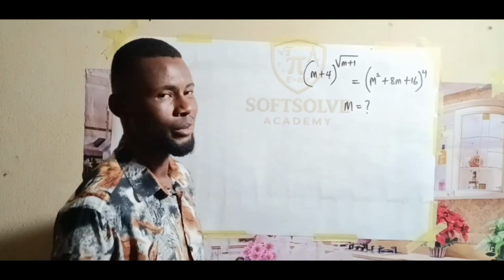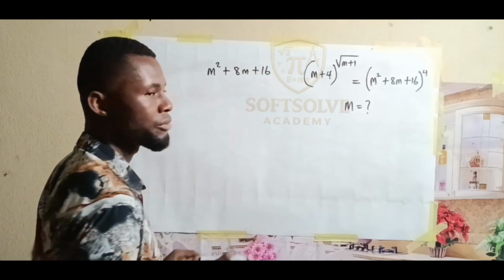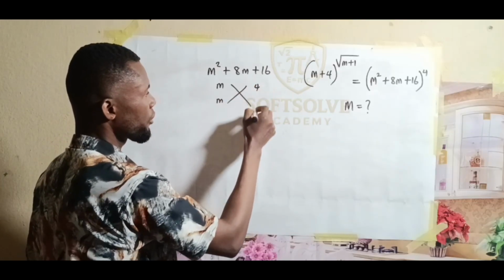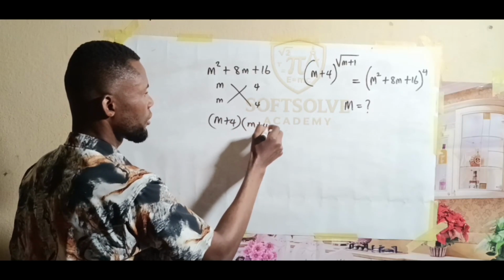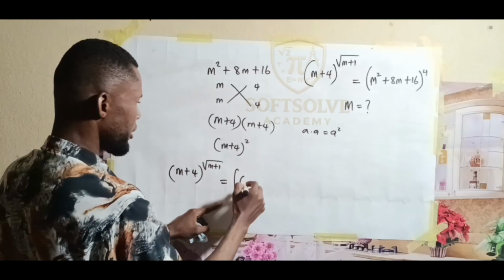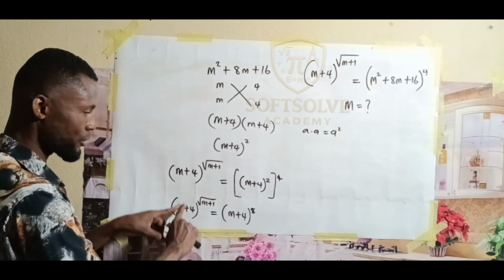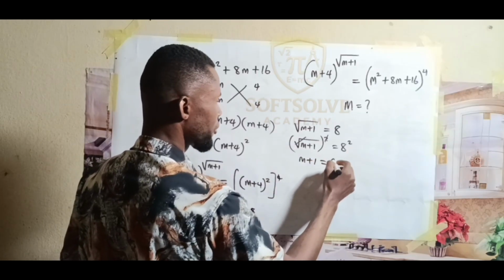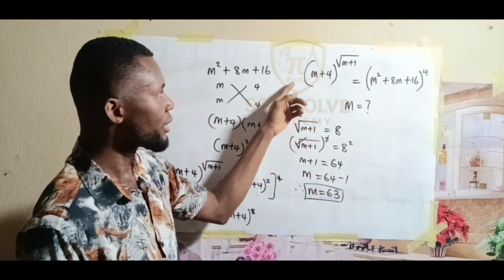Tricky Quadratic Exponential Equation | Easy to solve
Hi guys
This Quadratic Exponential Equation will leave you surprised. The simple step by step method used to break this question down needs to checked out